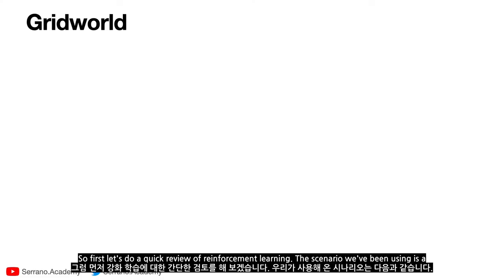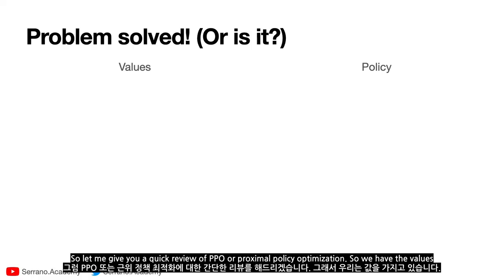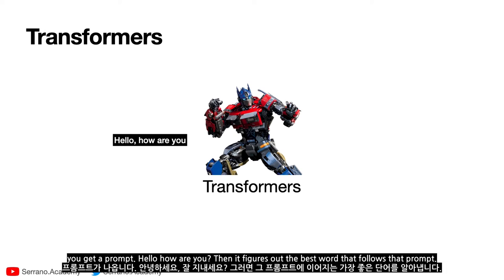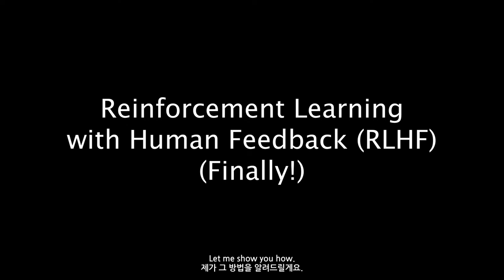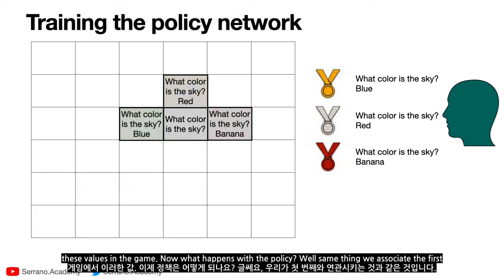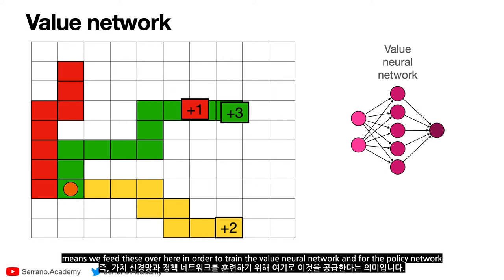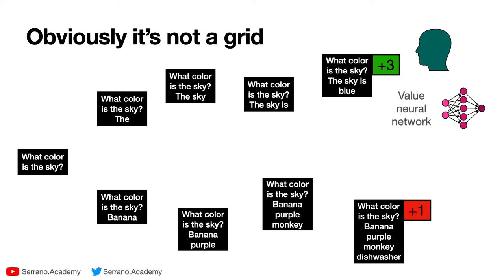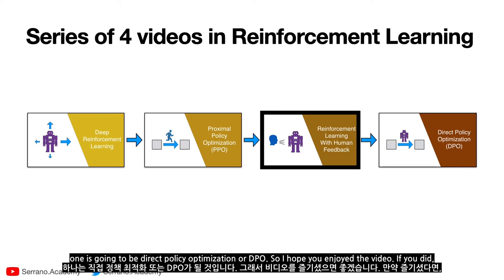Reinforcement Learning with Human Feedback Ho with subtitles